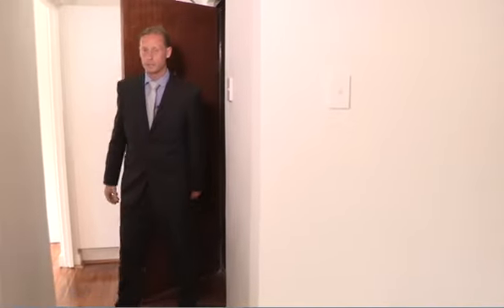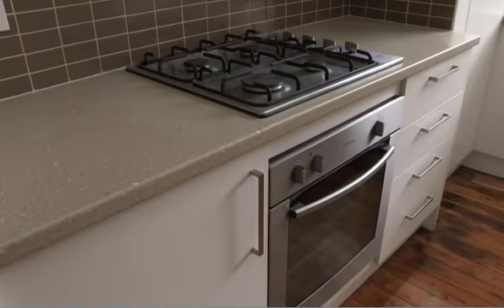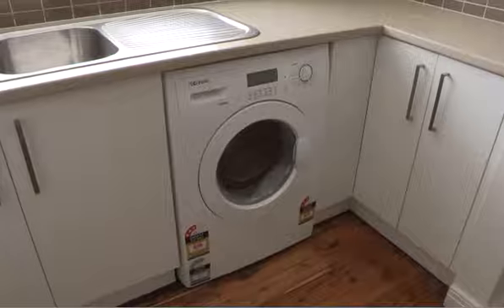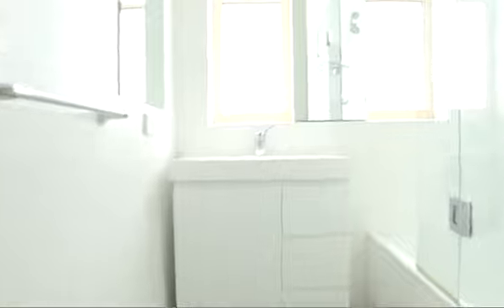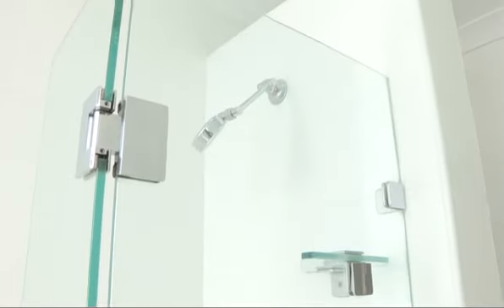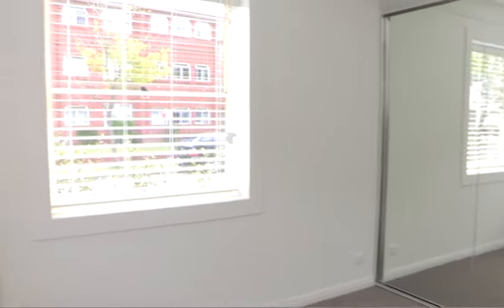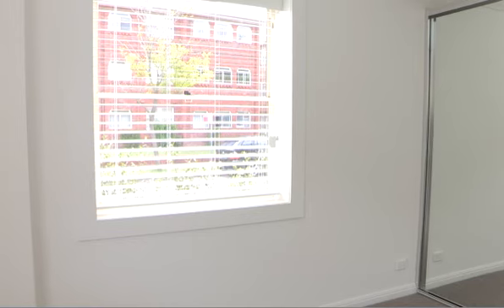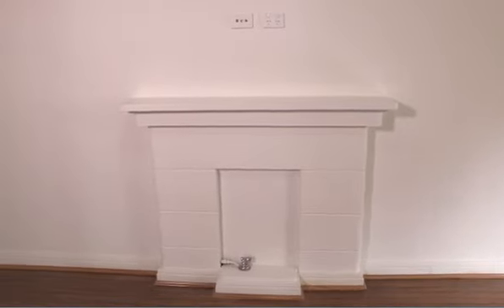1 Bedroom Purchase - Manion Ave Rose Bay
This is a great 1 Bedroom apartment I purchased for my client on Manion Ave in Rose Bay.